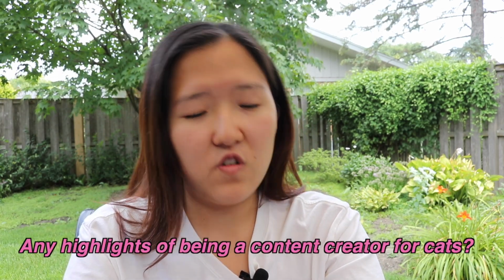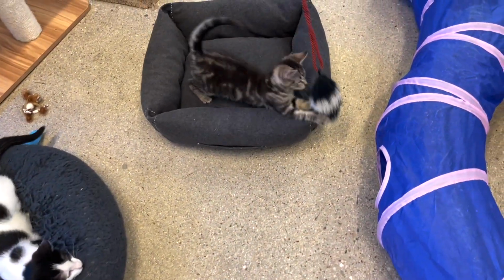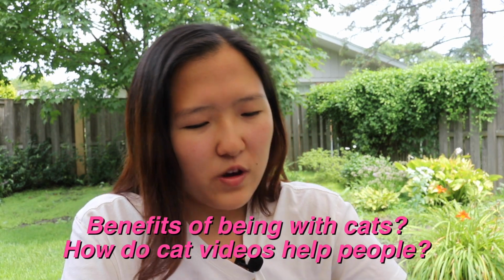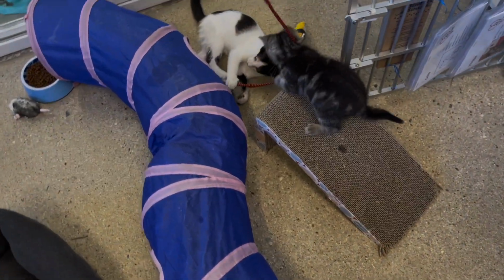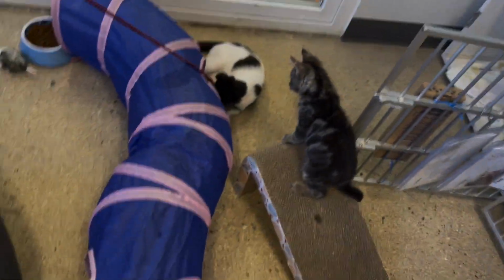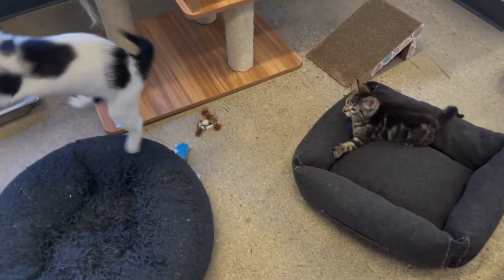Creating Cat Videos: How I film, socialize with cats, + cat montage preview | Summer Lovin' Ep. 16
Hello glitter angels! 👼

Welcome back to another YouTube video! 👋

I love you guys so much and stay positive! Bye!! 😘 🤗